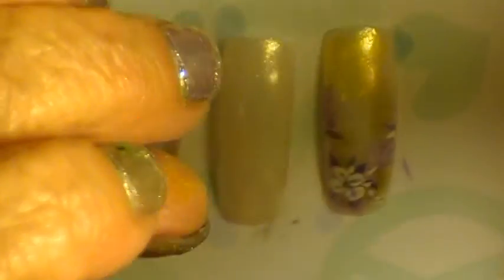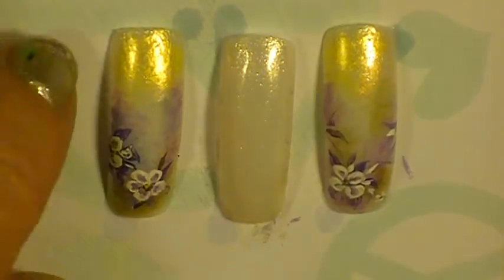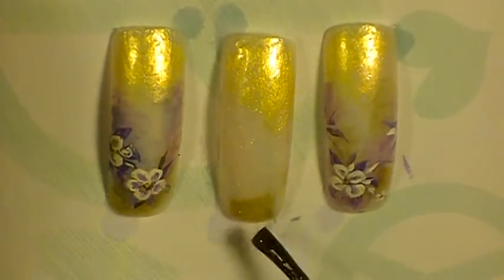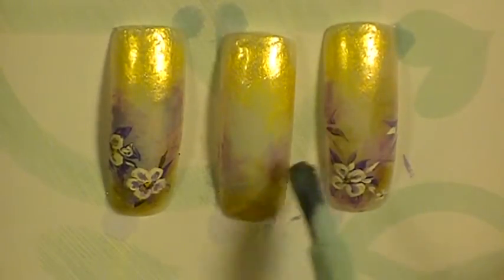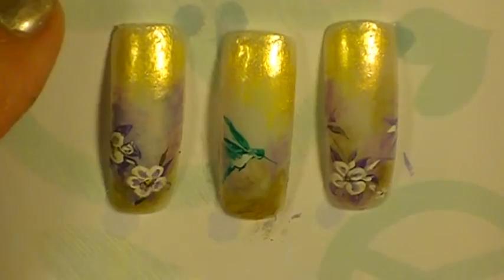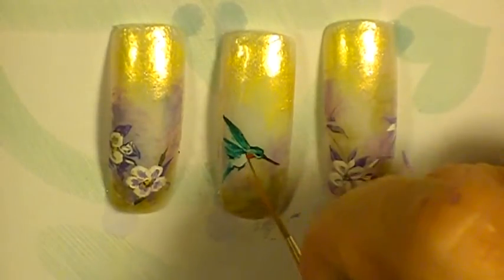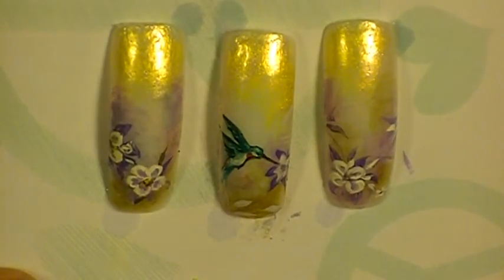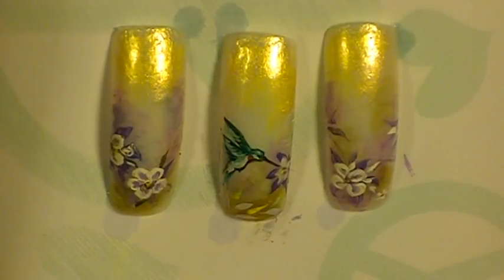Hummingbird nail art by Freeda Latham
Hope this nail art inspires you to paint, like it and share it with friends and tell them Freeda Latham did it.